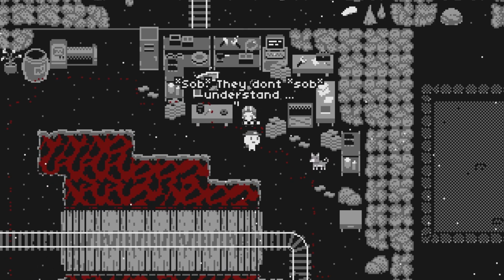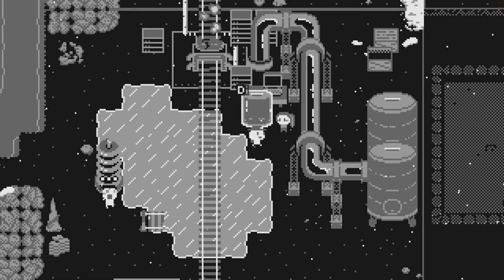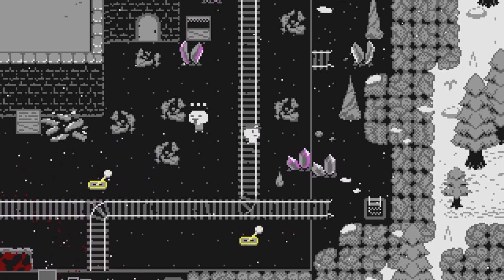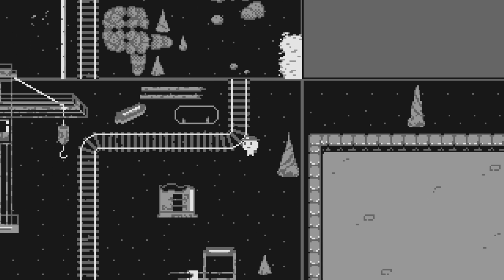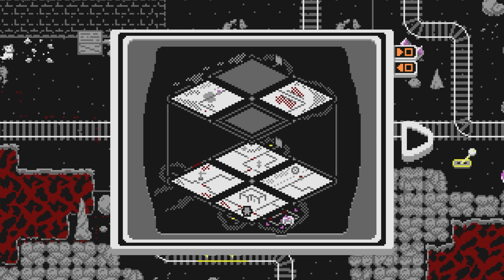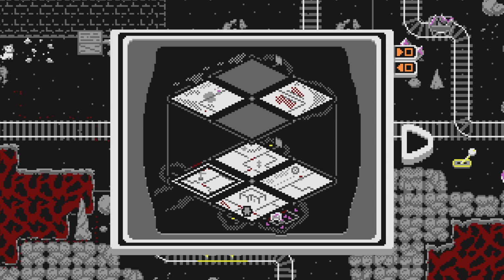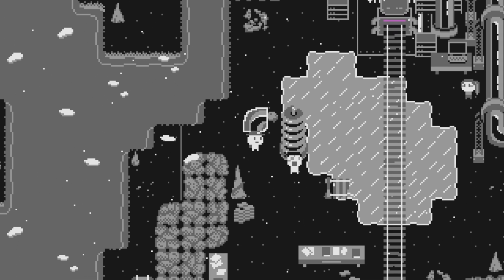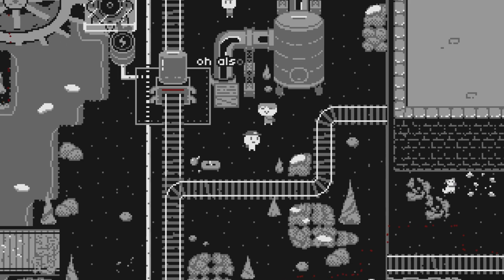Slider - Part 15: Back Down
Slide chunks of the world to solve puzzles and help others. Control an ever-growing set of tiles and mechanics. Explore nine unique areas, unravel the mysteries of the universe, and reconnect the world -- one slider at a time.